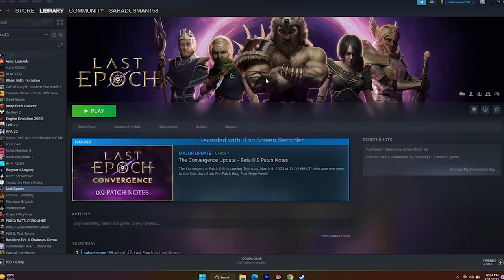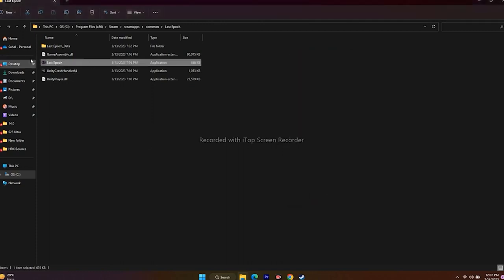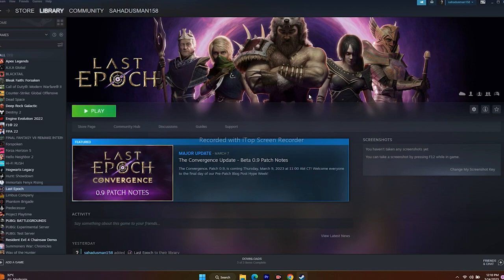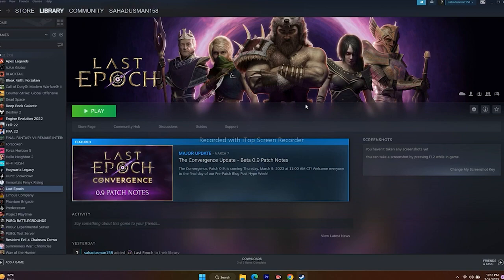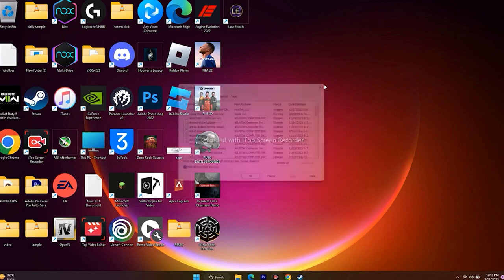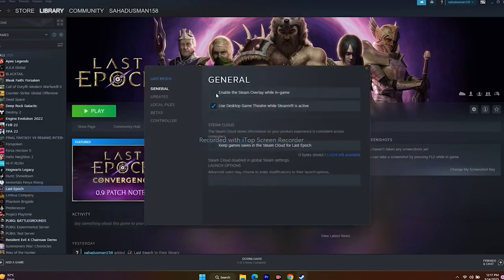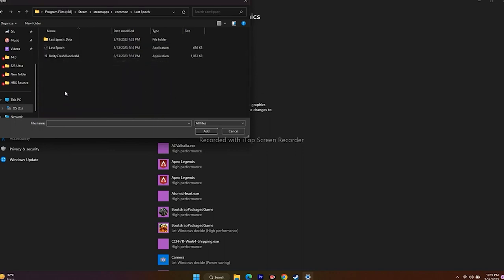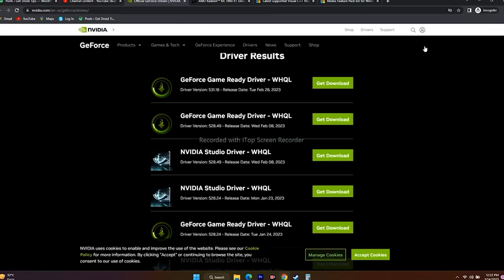How to Fix Last epoch Freezing, Stuttering and Lagging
This video covers all of the tested and proven solutions to fix it when Last Epoch stutters, lags, or freezes constantly on PC.

CHAPTERS IN THIS VIDEO :
0:00-INTRO
0:36-RESTART YOUR PC
1:19-VERIFY INTEGRITY OF GAME FILES
2:18-RUN THE GAME AS ADMINISTRATOR
3:19-RUN THE GAME IN COMPATIBILITY MODE
4:26-CHANGE LANGUAGE TO ENGLISH
5:21-PRESS ALT AND TAB FROM KEYBOARD WHILE LAUCNHING THE GAME
6:04-DELETE SAVED GAME FILES FROM DOCUMENTS
6:31-ALLOW GAME EXE TO WINDOWS SECUIRTY
8:03-DISCONNECT ALL UNWANTED USB DEVICES AND LAUNCH THE GAME. IF YOU WANT PLAY TO USING CONTROLLER, DISCONNECT AND LAUNCH THE GAME AND CONNECT IT BACK
9:02-PERFORM A CLEAN BOOT
9:28-UPDATE THE CARD MANUALLY
11:10-ROLL BACK DRIVER TO OLDER VERSION
12:48-DISABLE STEAM OVERLAY
13:04-GIVE COMMAND IN LAUNCH OPTION
13:55-CLOSE OVERLAY AND OVERCLOCKING APPLICATIONS
14:50-RUN THE GAME ON DEDICATED GRAPHICS CARD
16:02-INCREASE VIRTUAL MEMORY
17:41-UPDATE E WINDOWS
18:04-UNINSTALL AND REINSTALL THE GAME
18:18-CONCLUSION

STEPS IN THIS VIDEO :
CHANGE LANGUAGE TO ENGLISH
PRESS ALT AND TAB FROM KEYBOARD WHILE LAUCNHING THE GAME
DELETE SAVED GAME FILES FROM DOCUMENTS
ALLOW GAME EXE TO WINDOWS SECUIRTY
DISCONNECT ALL UNWANTED USB DEVICES AND LAUNCH THE GAME. IF YOU WANT PLAY TO USING CONTROLLER, DISCONNECT AND LAUNCH THE GAME AND CONNECT IT BACK
ROLL BACK DRIVER TO OLDER VERSION
DISABLE STEAM OVERLAY
GIVE COMMAND IN LAUNCH OPTION
UPDATE E WINDOWS
UNINSTALL AND REINSTALL THE GAME
CONCLUSION

THIS VIDEO ALSO ANSWER FOLLOWING QUESTION :
How to Fix Last epoch Freezing
How to Fix Last epoch Stuttering
How to Fix Last epoch Lagging